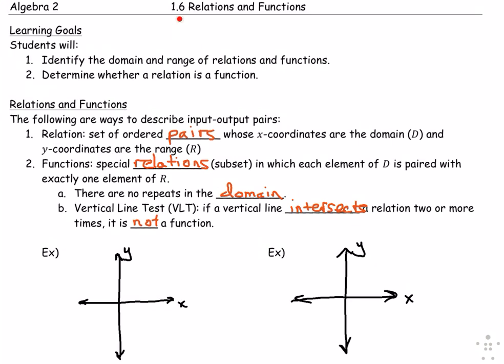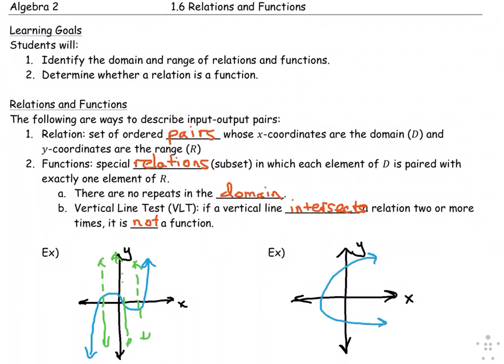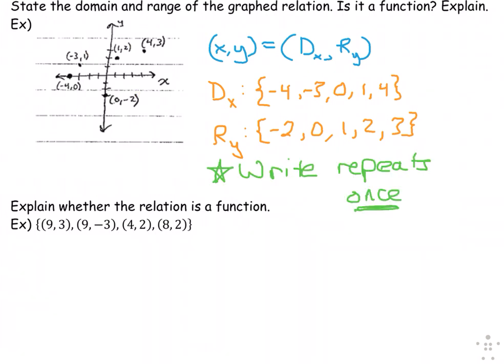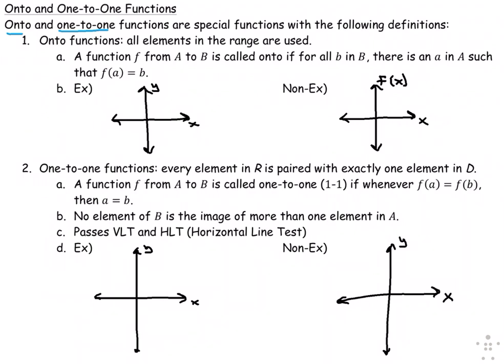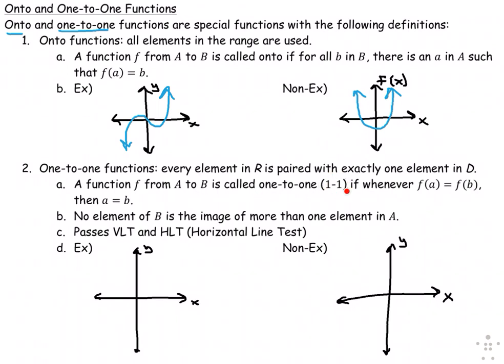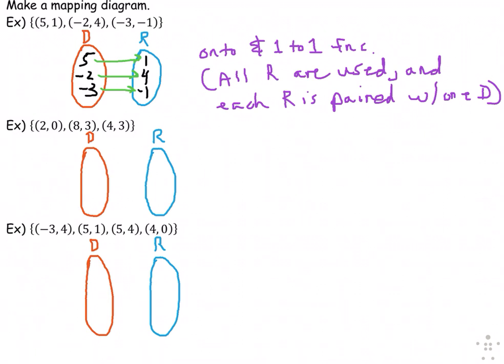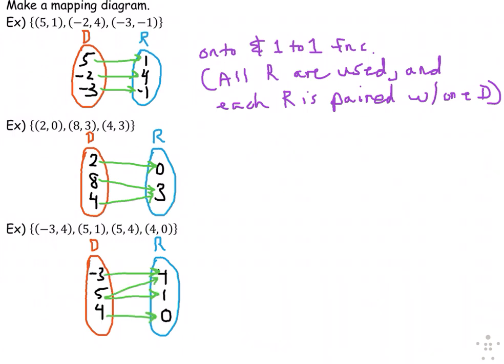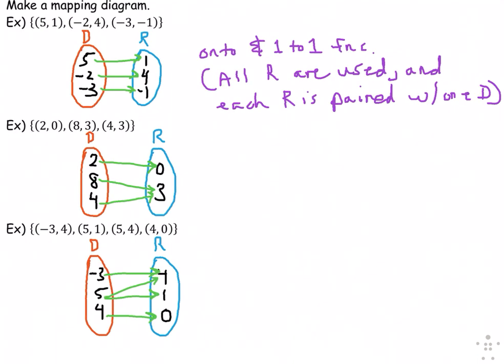1.6 Relations and Functions